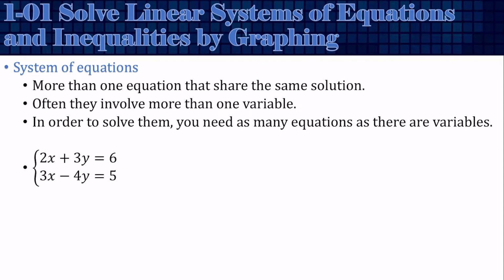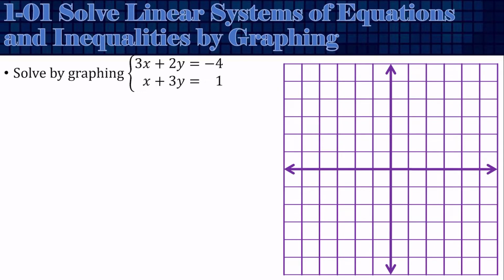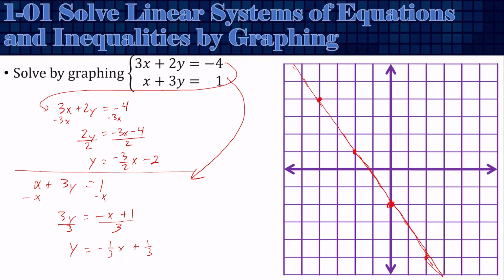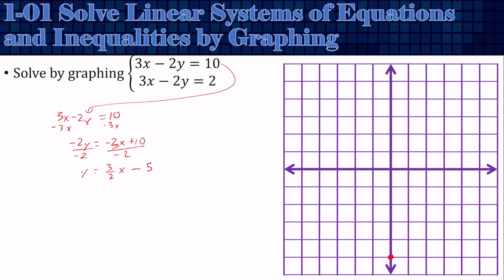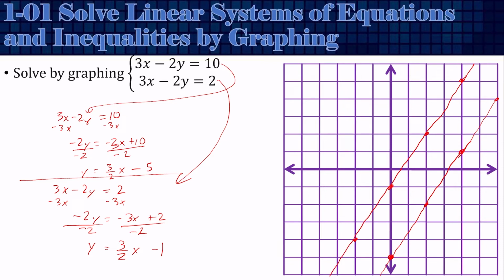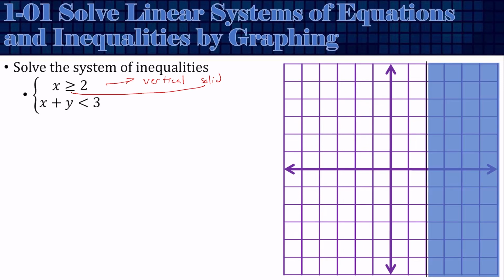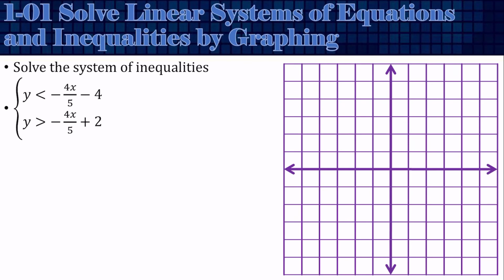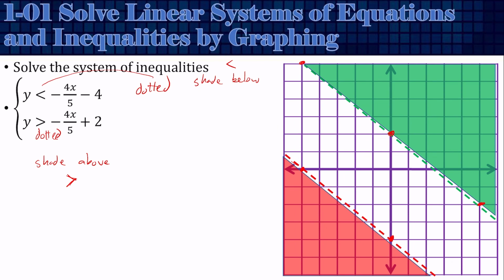Algebra 2 1-01 Solve Linear Systems of Equations and Inequities by Graphing (RW)